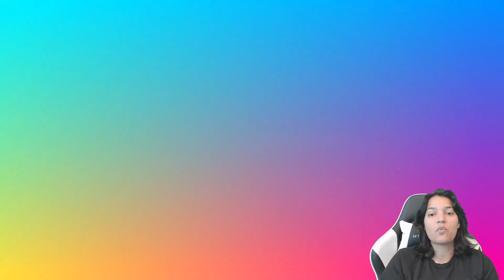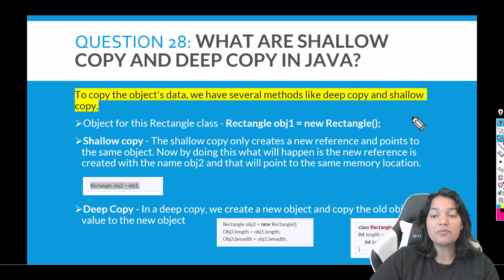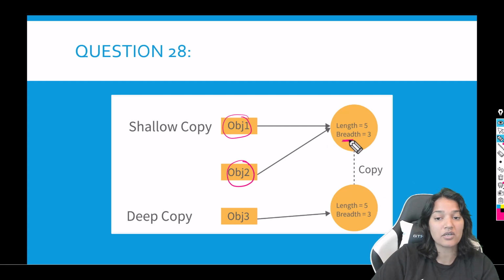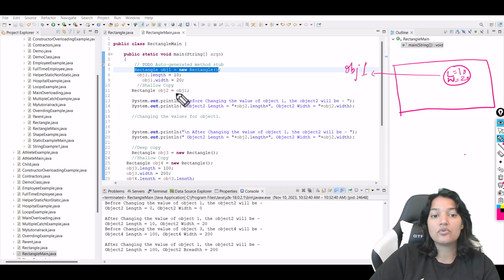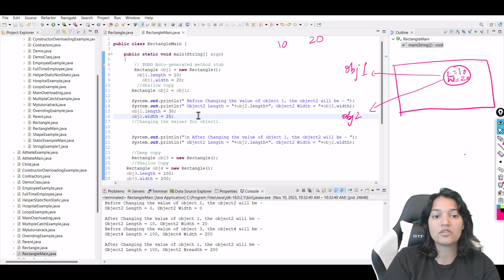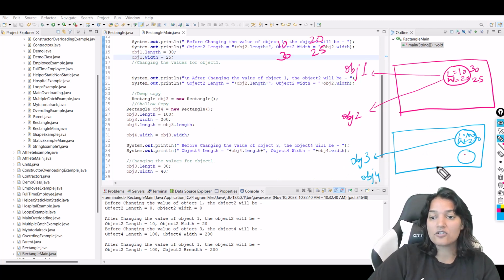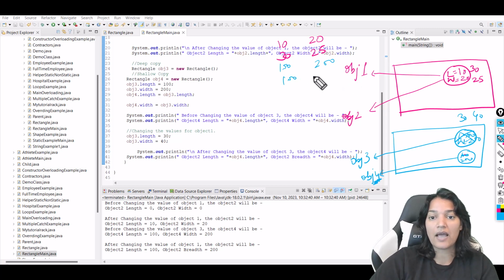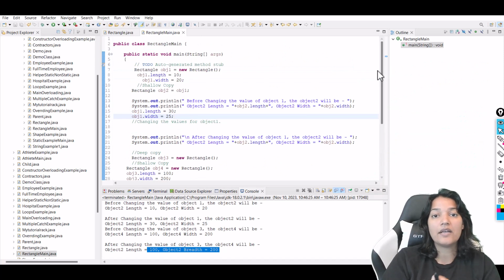Java Interview Questions and answers : What is shallow copy and deep copy in java?